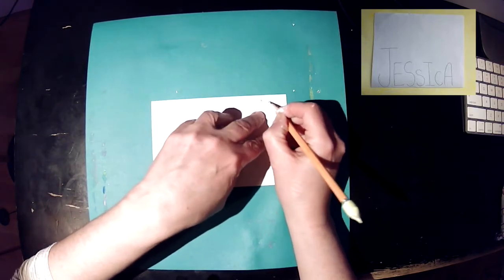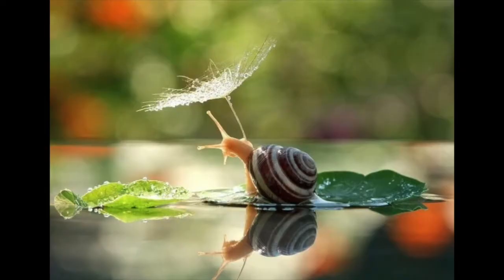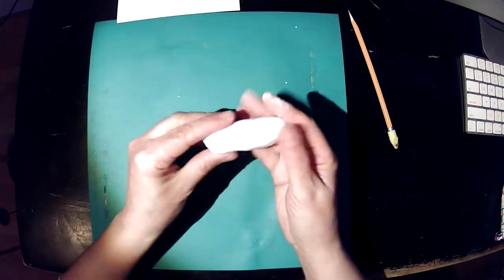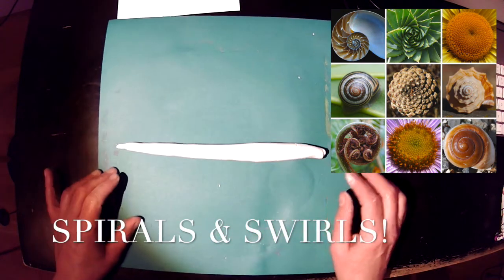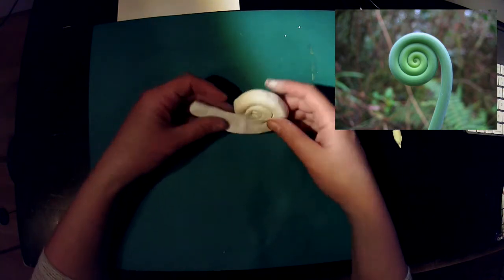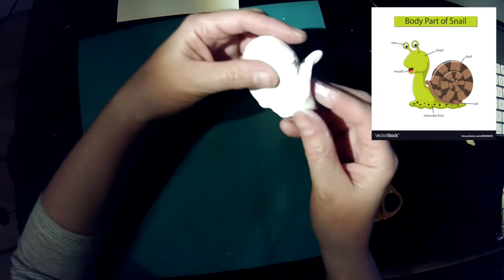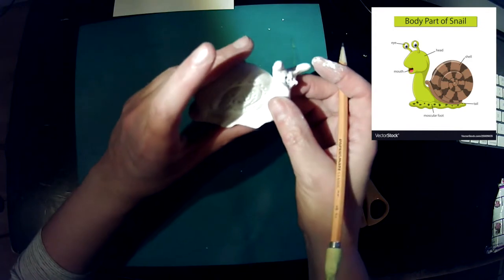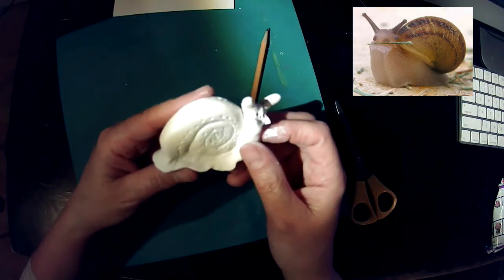art lesson: small snail clay project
Early elementary art project: snail created from one piece of clay